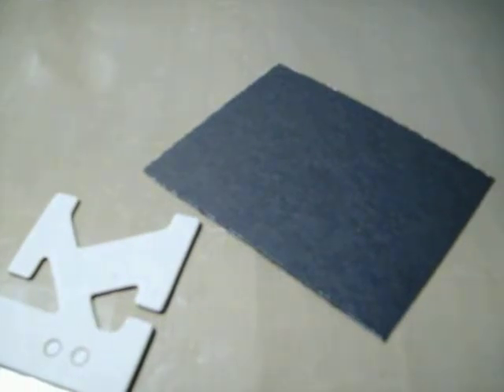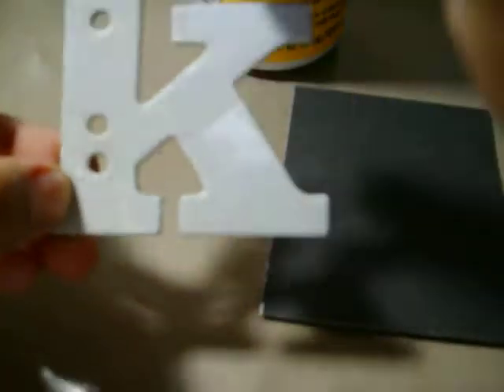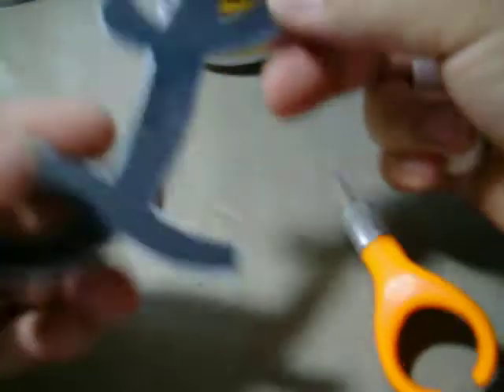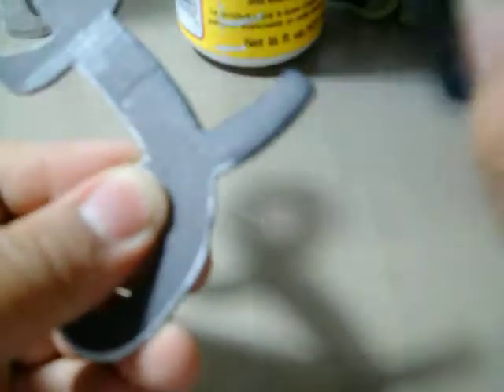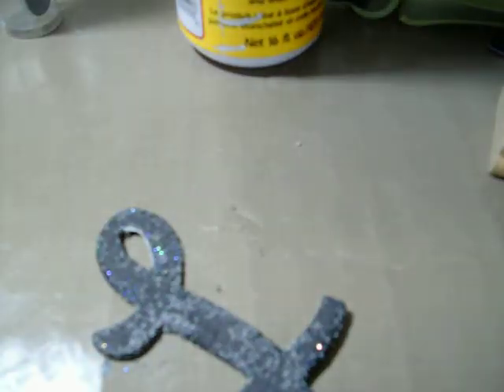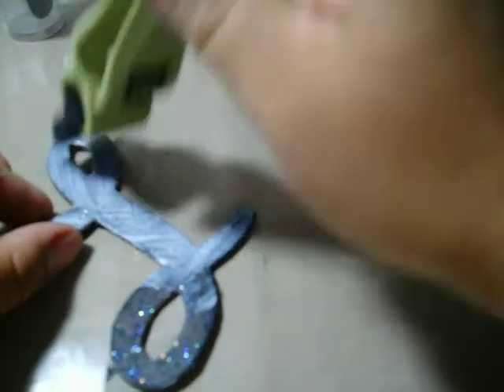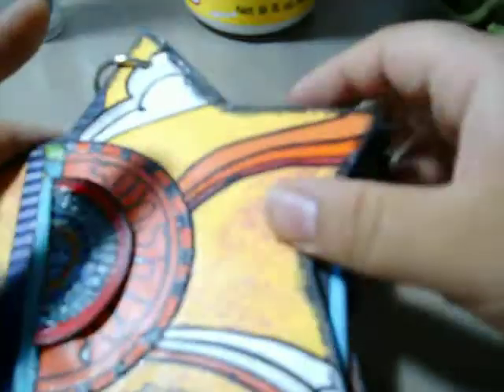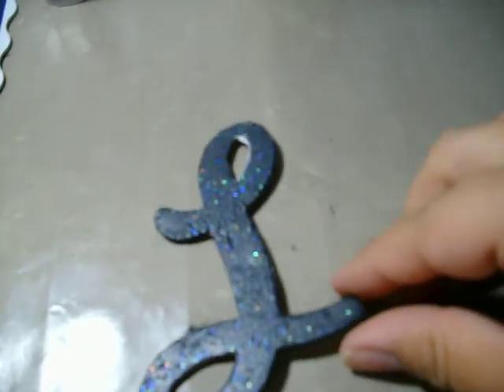Modge Podged Chipboard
I'll take you through the steps using modge podge as both an adhesive and a clear coat.